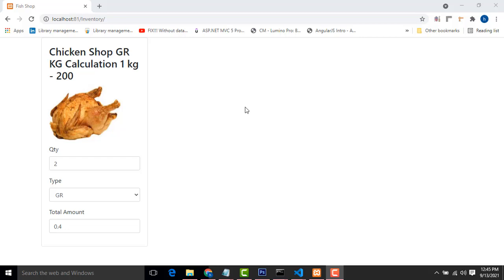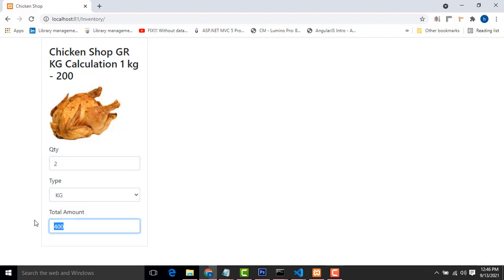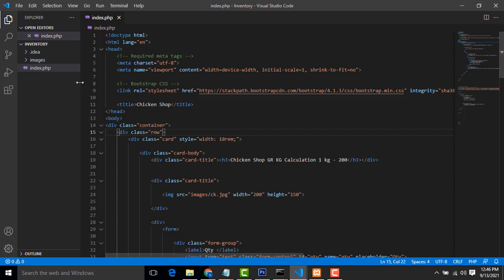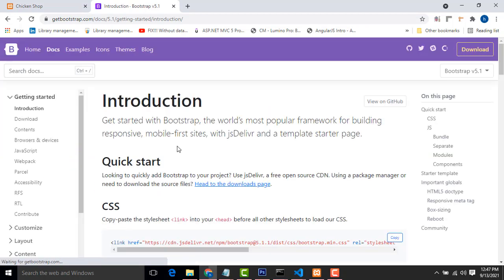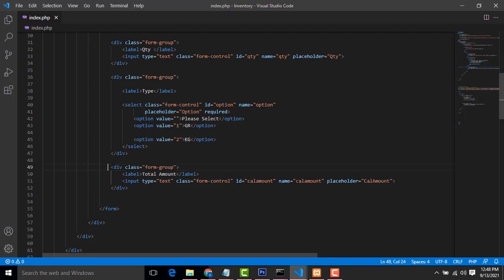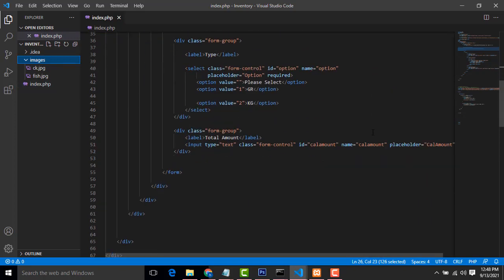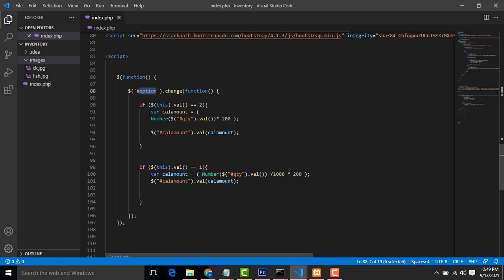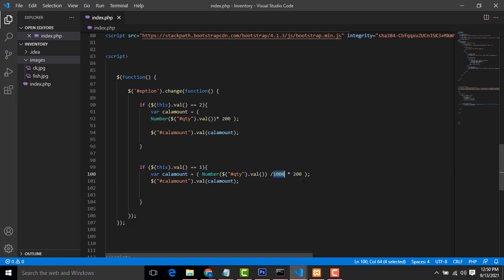Inventory management system in Php with source code